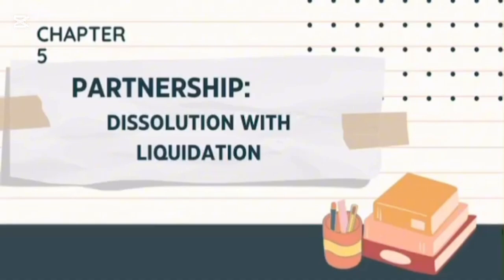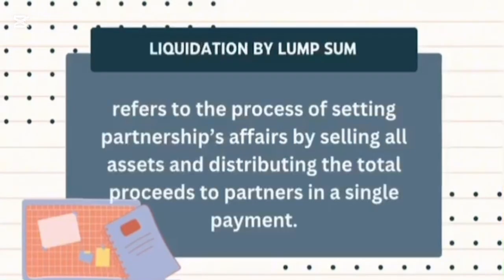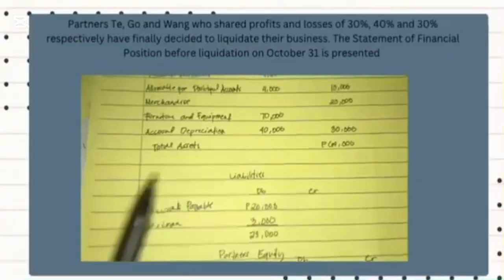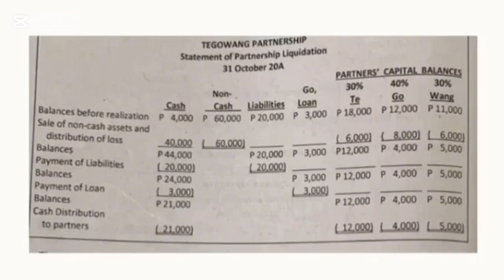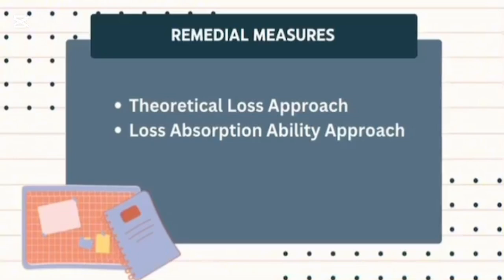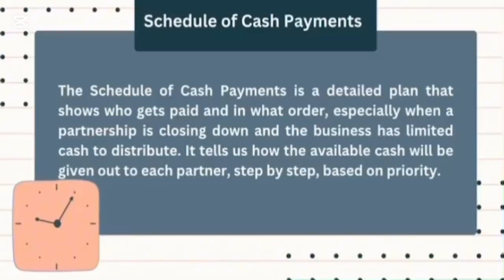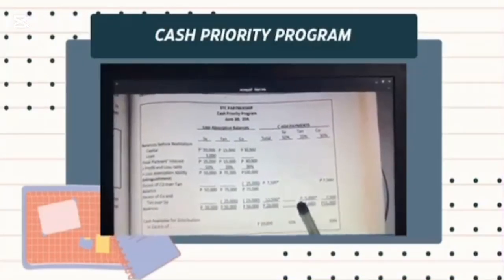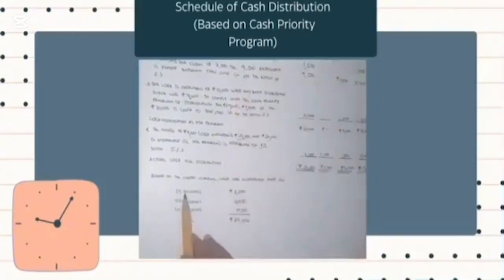PARTNERSHIP: DISSOLUTION WITH LIQUIDATION